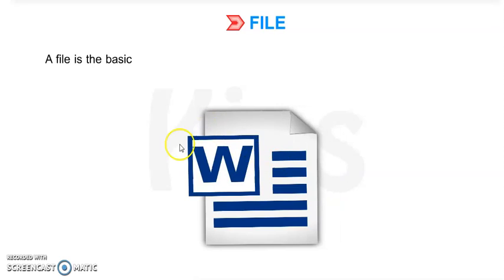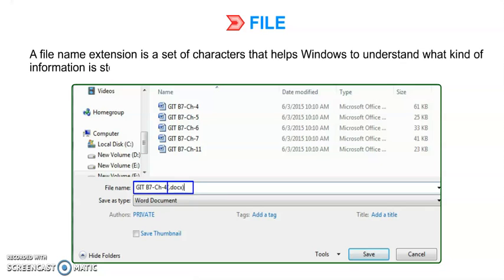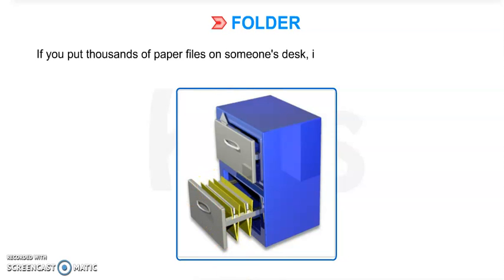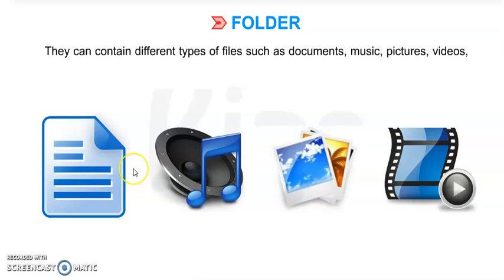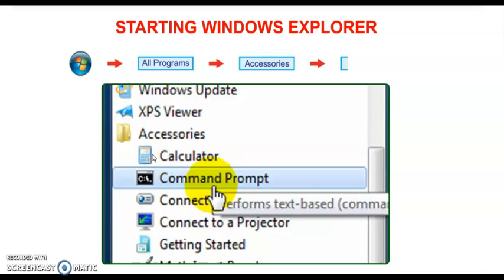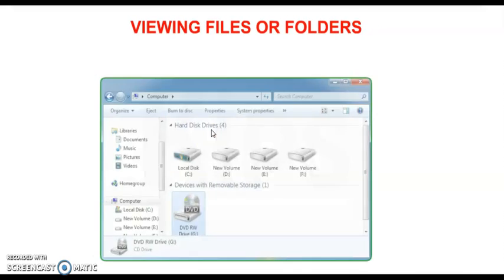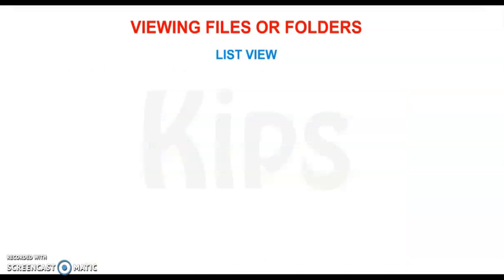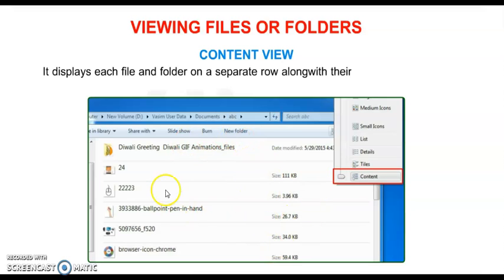CLASS 7 Ch 3 Microsoft Windows 7 (Part 1)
In this video, I have explained about Microsoft Windows 7 (Part 1)